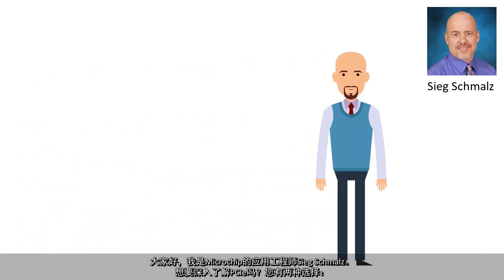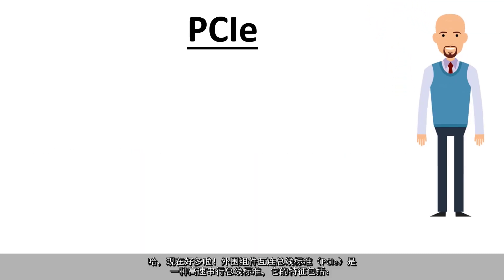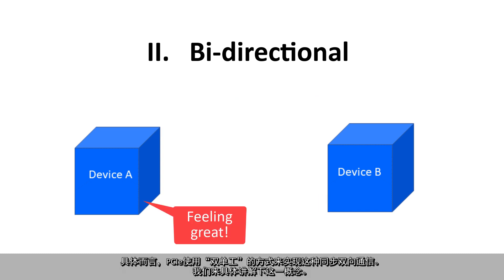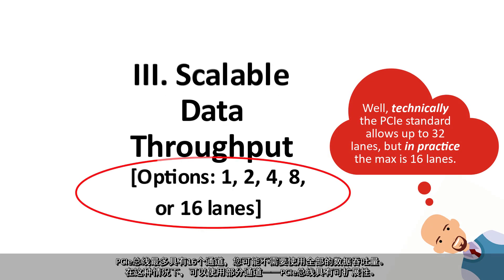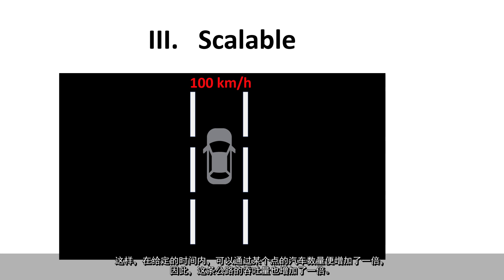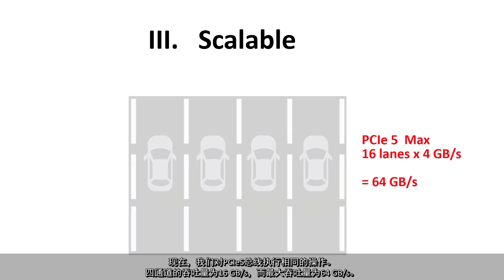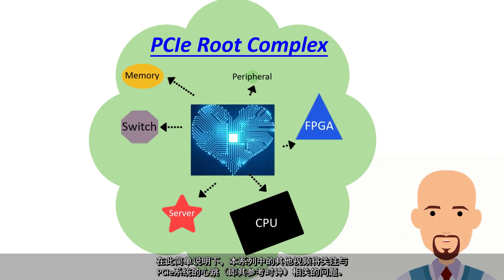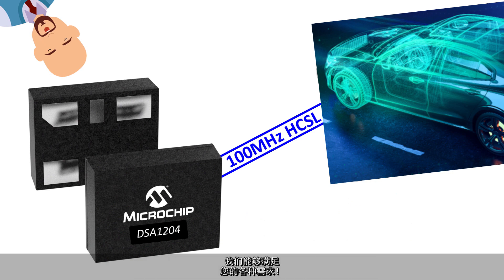PCIe QuickLearn——PCIe概述：数据（1/6）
PCIe QuickLearn系列共有6个视频，这是该系列中的第1个视频，向观众提供了与PCIe相关的基本概念，主要关注与PCIe相关的时钟和时序问题。